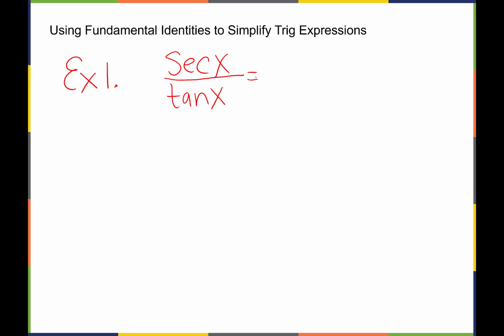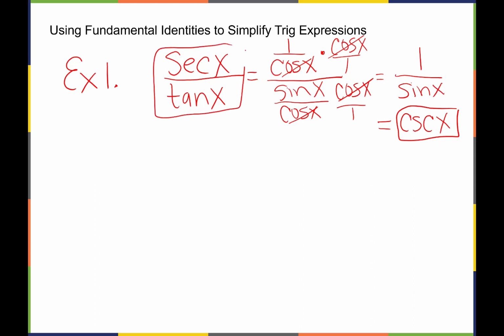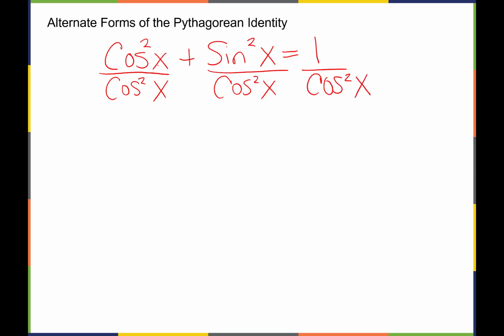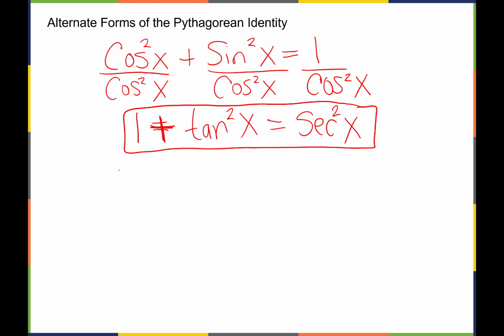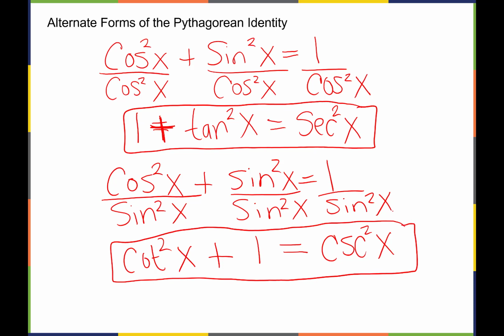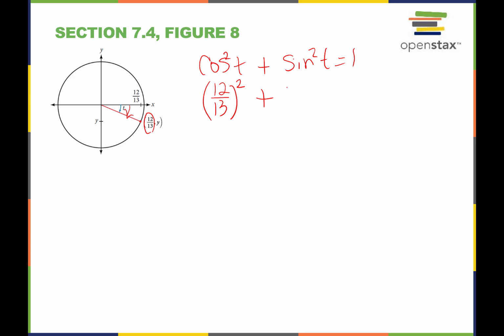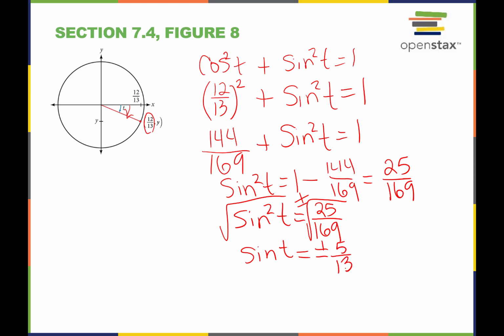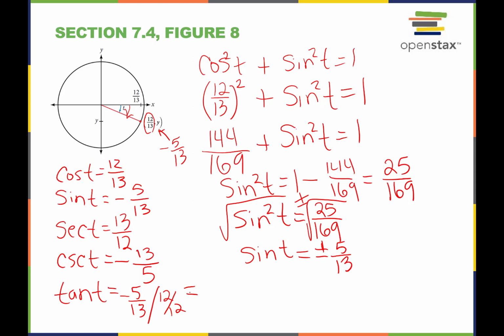MTH 1430 Deriving Alternative Versions of the Pythagorean Identity